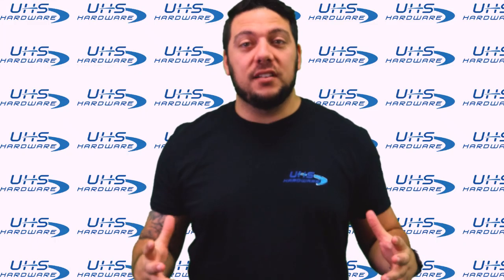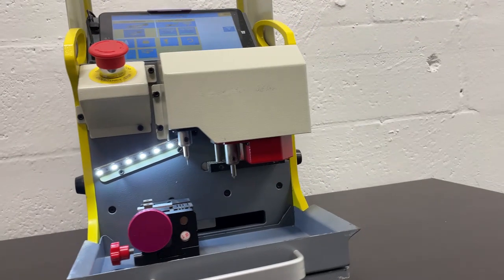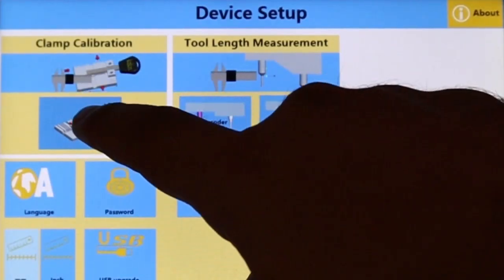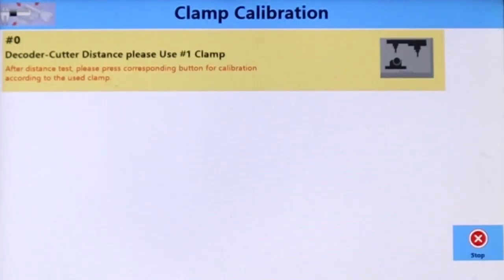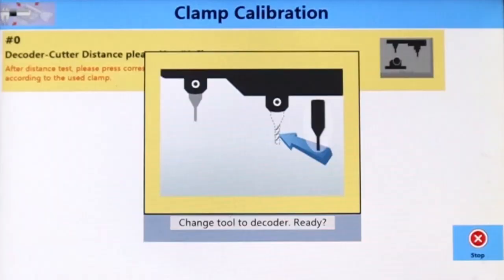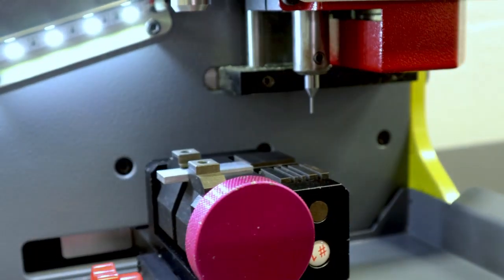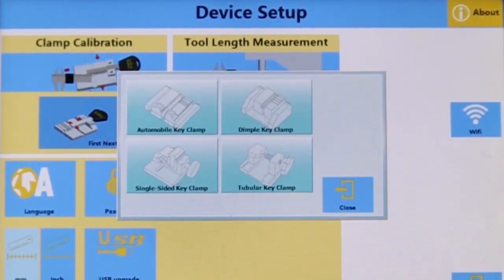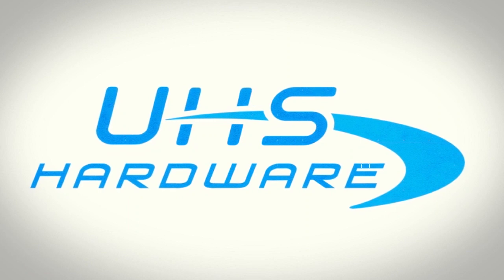How to Calibrate the SEC-E9 Automatic Key Cutting Machine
Built-in database, support key missing teeth inquiry
Lightweight, small size, easy to work out
Equipped with two spindle belts, decoder, and cutter
Interpretation and cutting can be completed at one time
Support plain milling key, face milling key, Allen key(F021), Stiletto key and Cylinders key
Support network remote upgrade, no need to return to factory
Repair the wear keys to recover the original precision
Includes: High-Security Automotive Clamp and BONUS: HU66 Clamp for VW, Audi, and Porsche

Got questions?